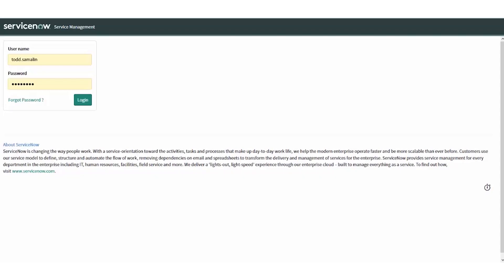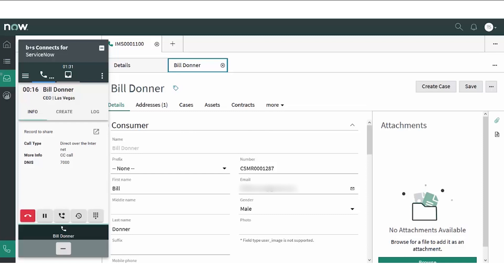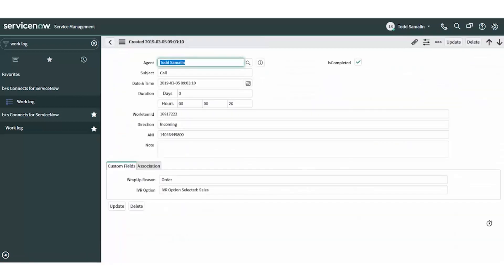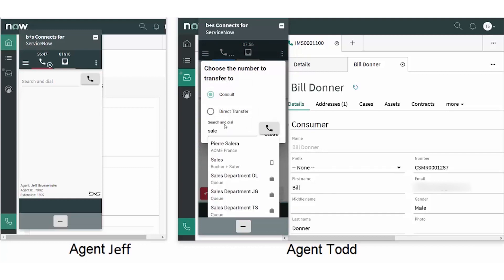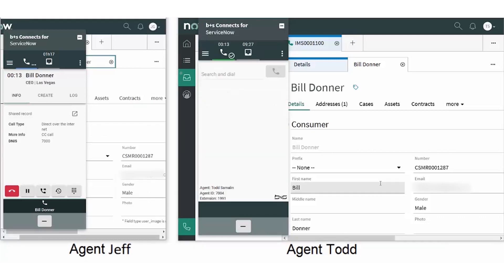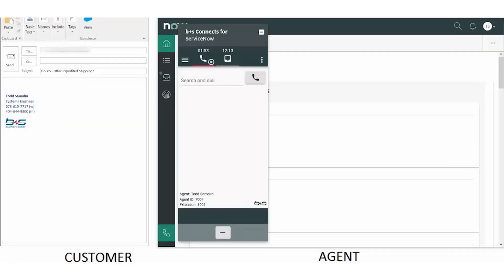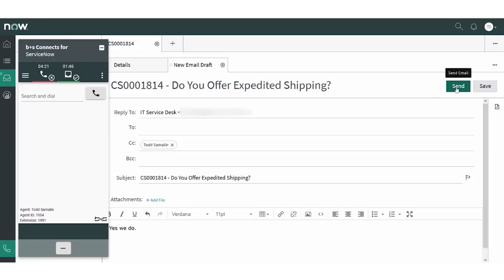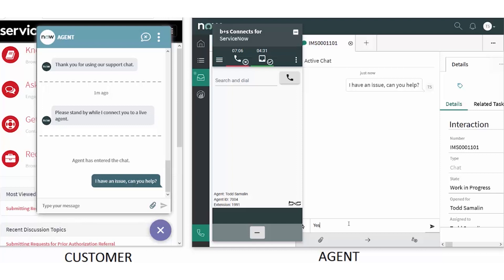b+s Connects for ServiceNow (Cisco CC)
b+s Connects for ServiceNow is an instantly ready, out-of-the-box integration for Cisco Contact Center (CCE & CCX) providing agents with nothing less than x-ray vision when it comes to enhancing satisfaction by identifying and solving customer issues effectively.

▬▬▬▬▬▬▬▬▬▬ Contents ▬▬▬▬▬▬▬▬▬▬

00:00 - Introduction
00:10 - Agent login
00:38 - Agent status
00:50 - Inbound call with screen pop
01:41 - Create notes, associate record and add wrap-up reason
02:09 - Supervisor view
02:56 - Consult and transfer with real-time displays
03:53 - Share record with team-mate
04:11 - Conference
04:45 - Outbound call: speed dial and click-to-dial
05:30 - Omnichannel: email-to-case
06:49 - Omnichannel: chat
07:17 - Interaction rules
07:40 - Summary